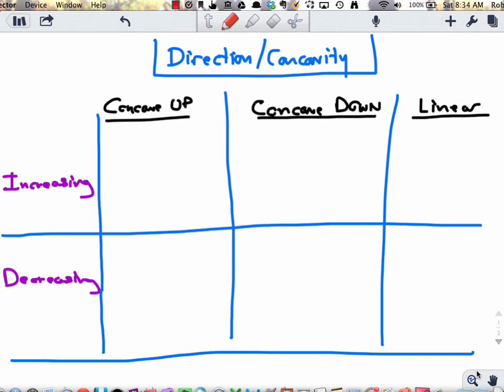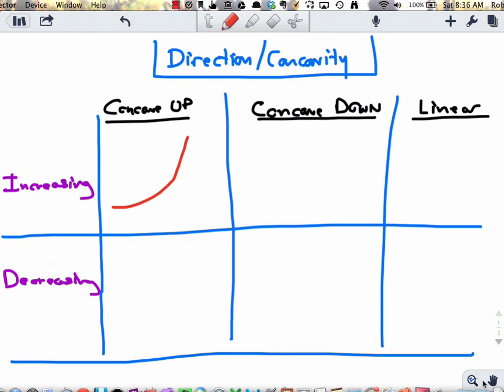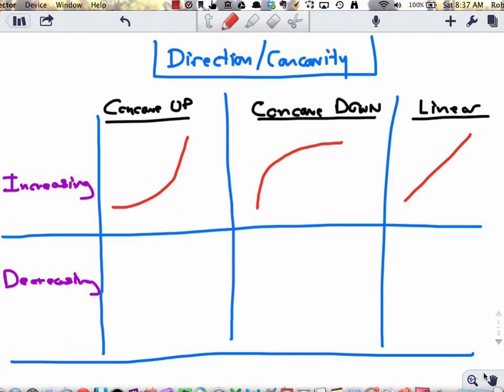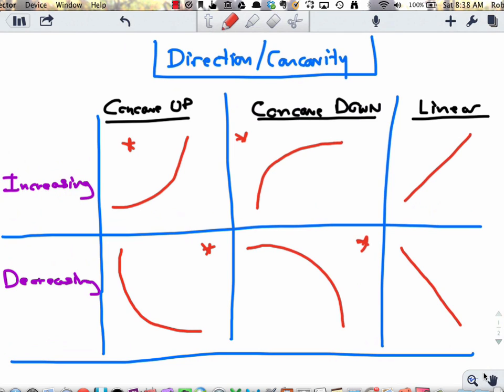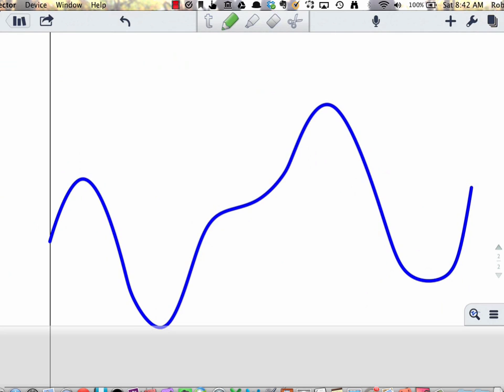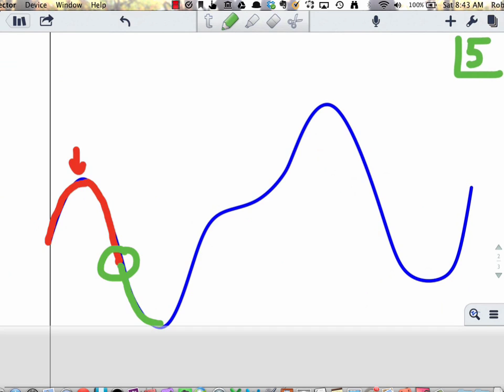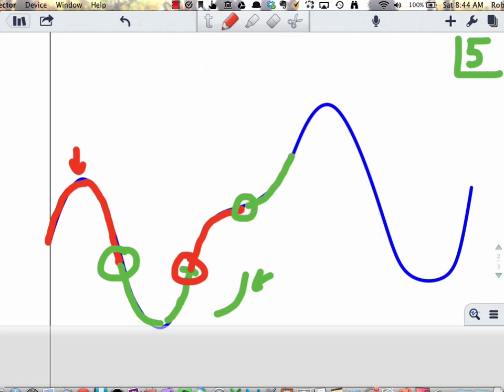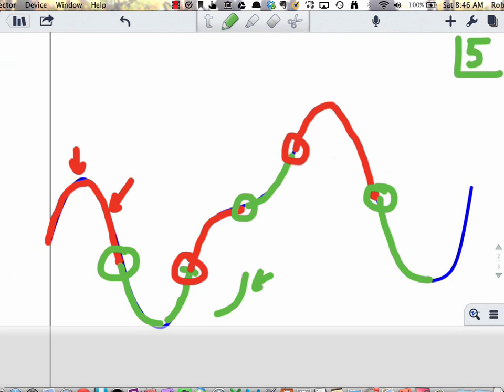Screencast 3.1.7: Identifying inflection points graphically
We look at how to find the inflection points on the graph of a function without using a formula.